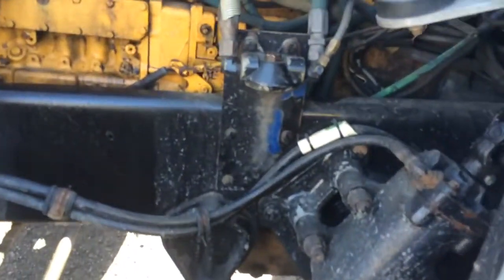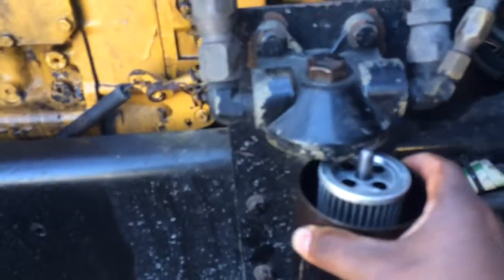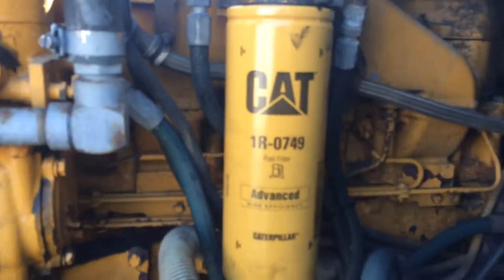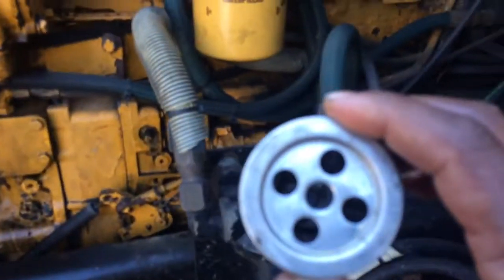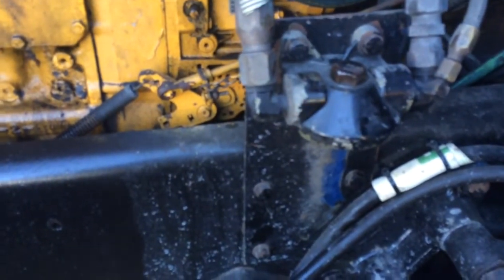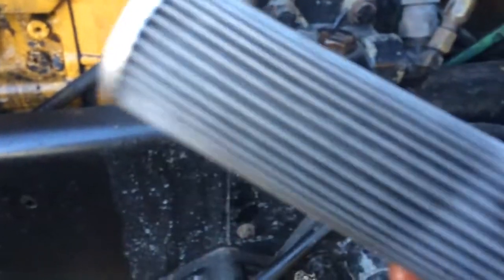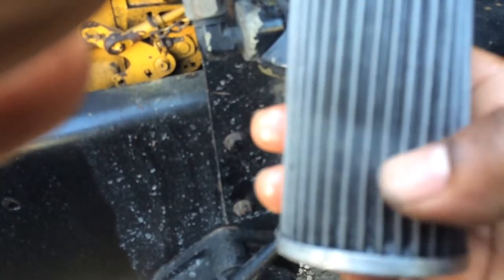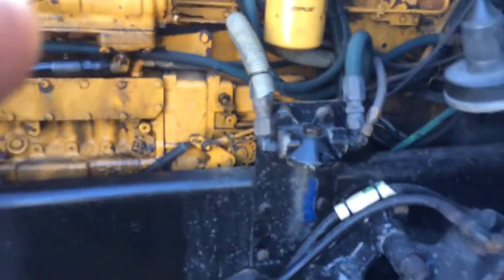Servicing a 3406B CAT Fuel Water Separator | 425 CAT